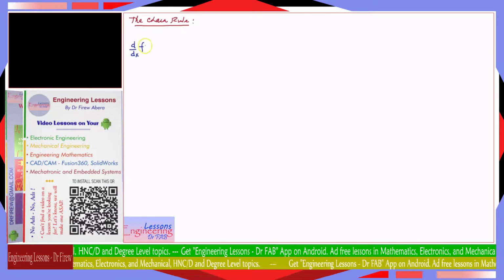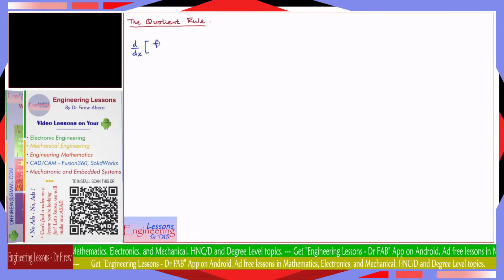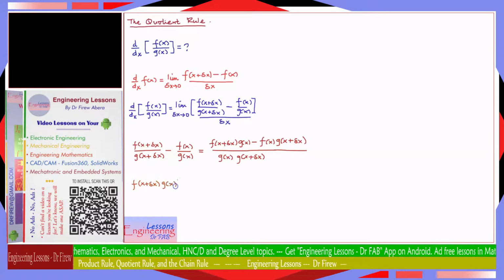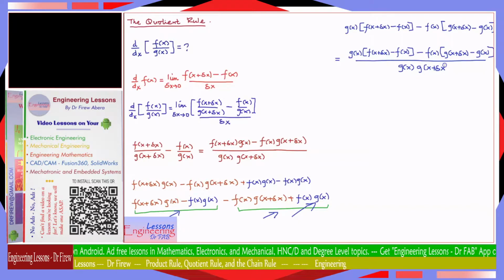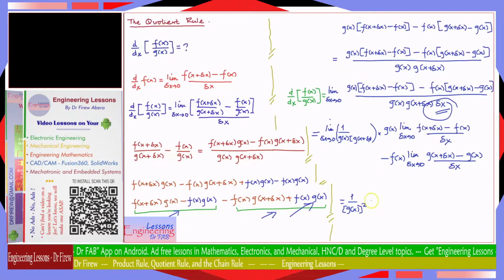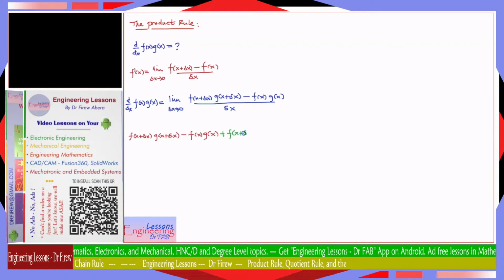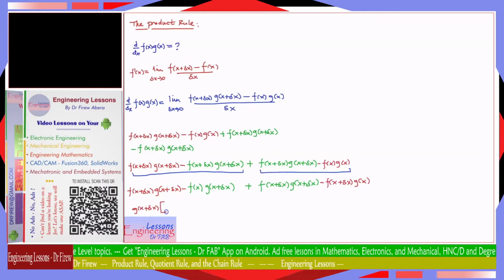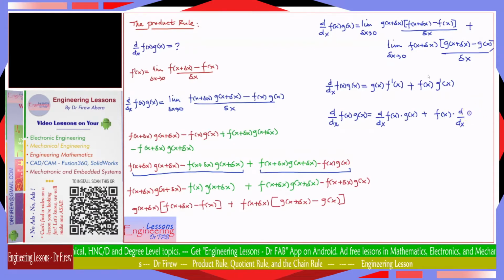Engineering Lessons - Dr FAB Live Stream